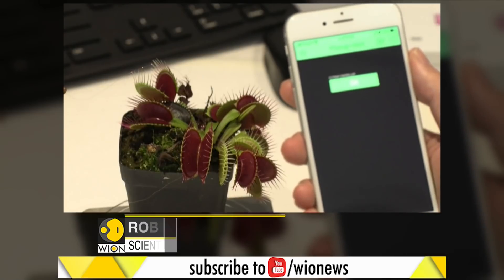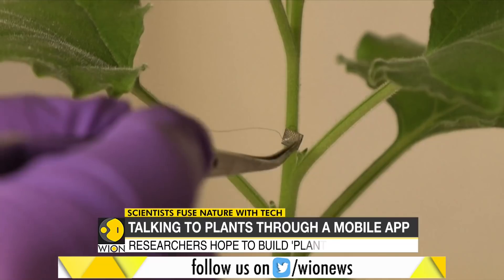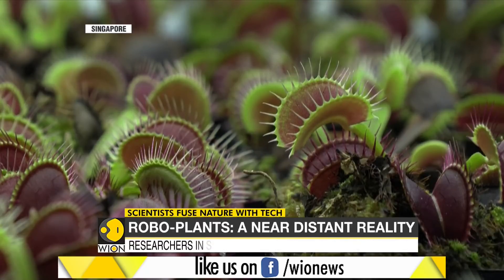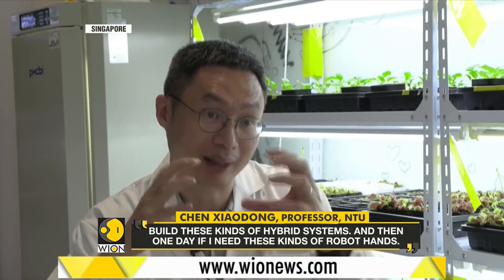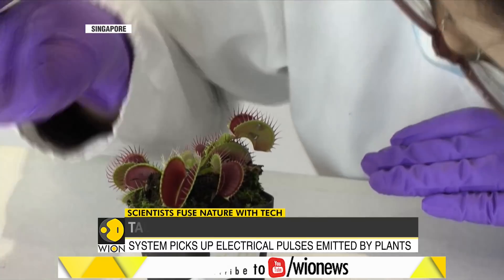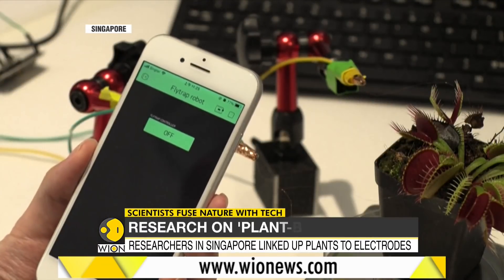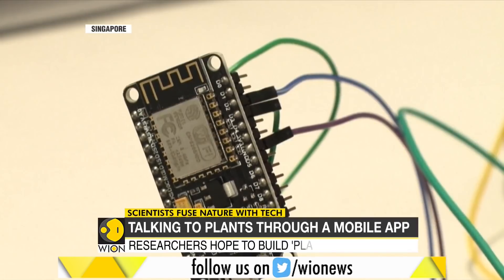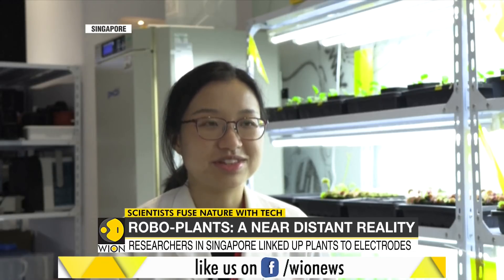Talking to plants through a mobile app | Robo-Plants | Technology | Latest English News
Scientists from the Nanyang Technological University, Singapore (NTU Singapore) have overcome this problem by drawing inspiration from the electrocardiogram (ECG). ECG